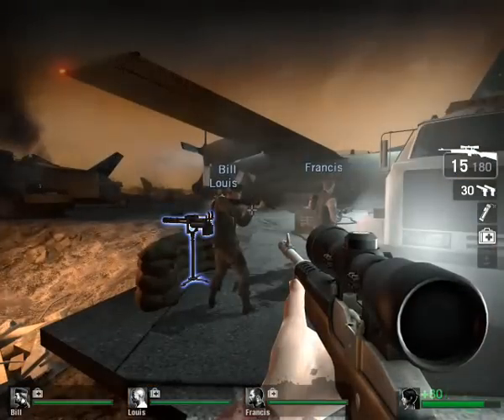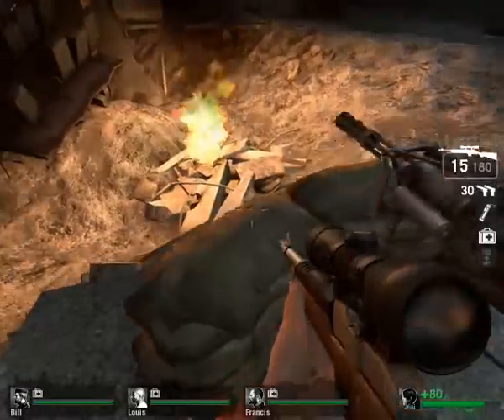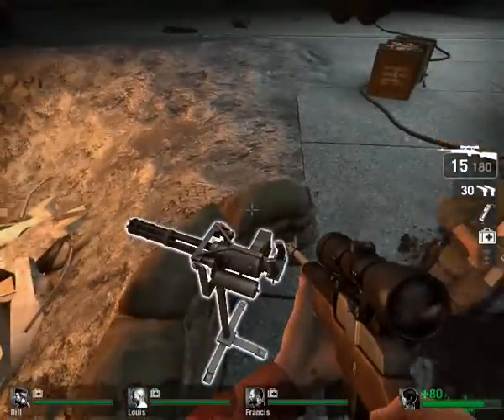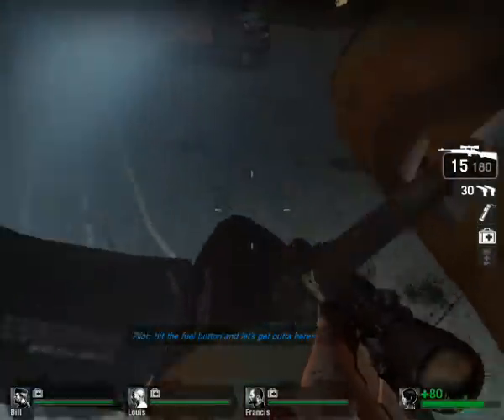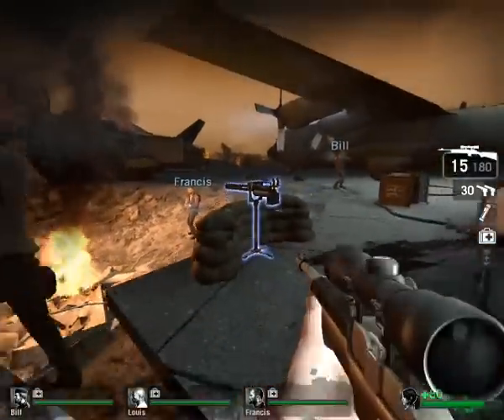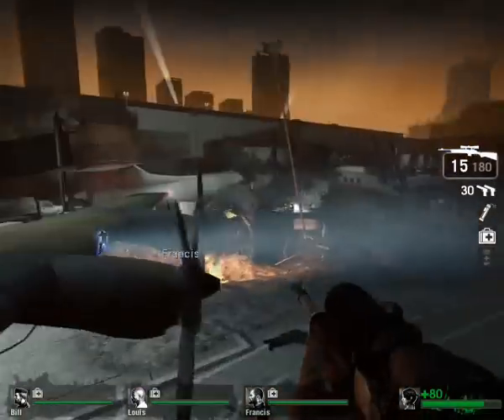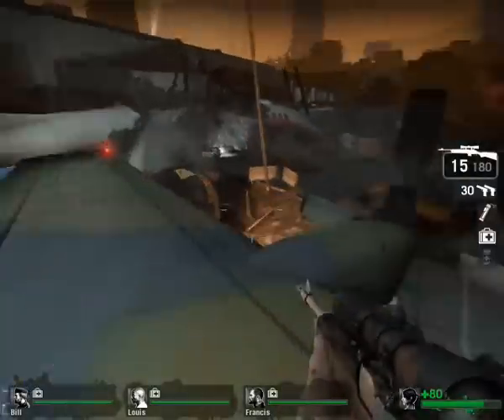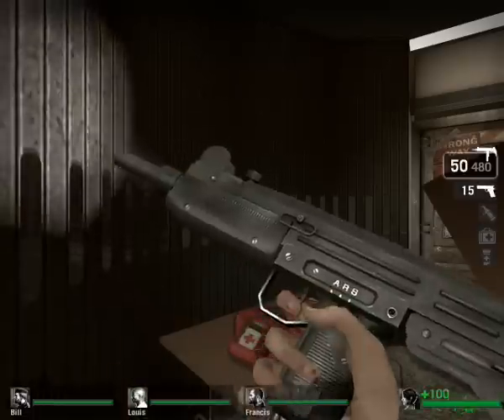Dead Air Airplane bug How To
This will show you how to get ontop of the airplane that ultimately rescues you. Whilst up there you are near invincible.

This uses the minigun bug to launch you up in the air and on top of the plane.